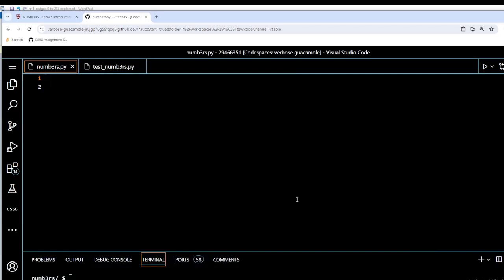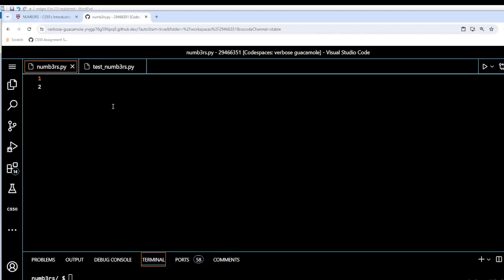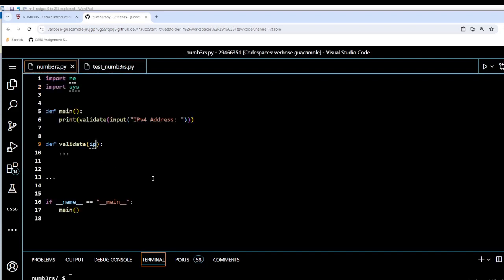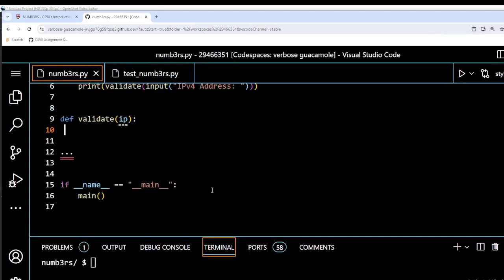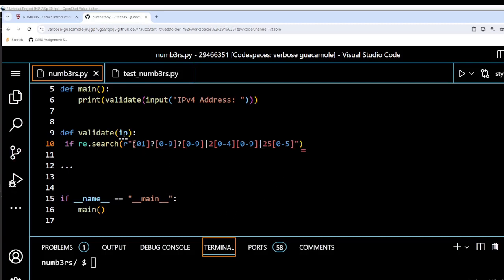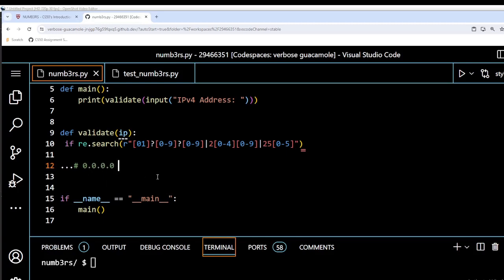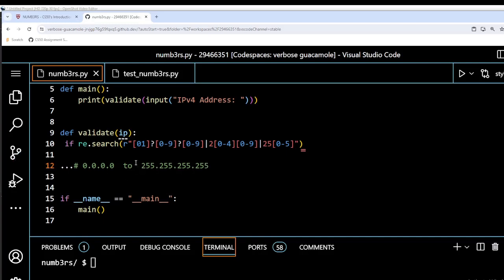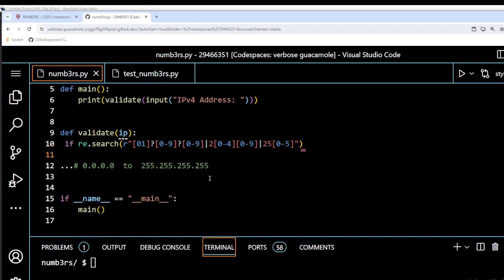CS50P NUMB3RS | Python Programming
Harvard CS50 Introduction to Python Programming. This is my solution to Problem Set 7; NUMB3RS. Other peoples solutions will vary.